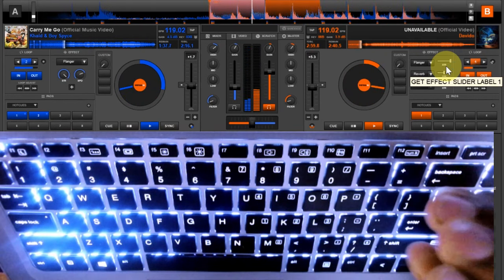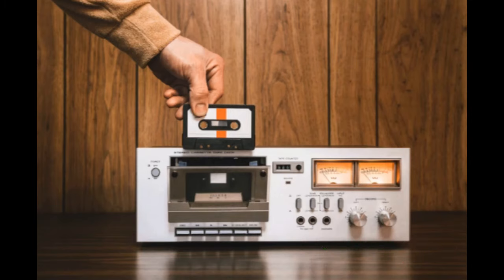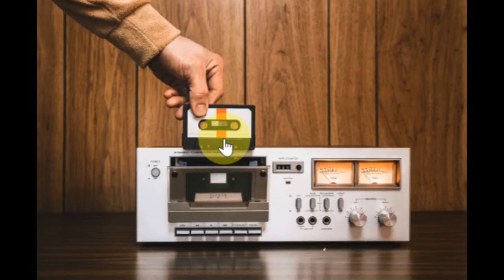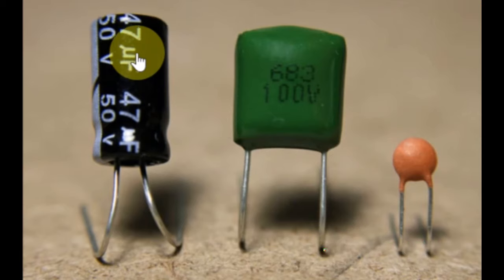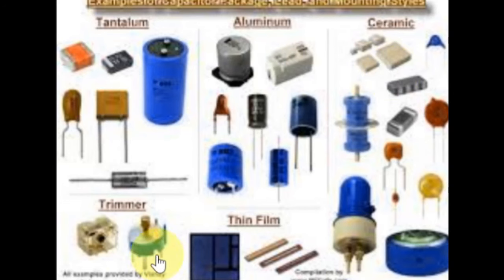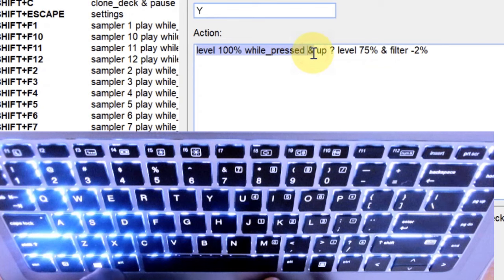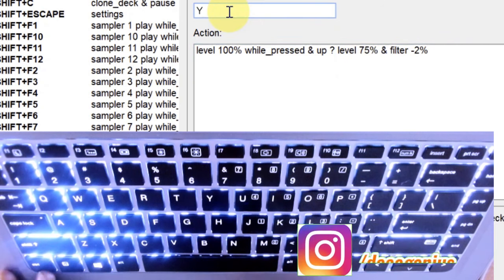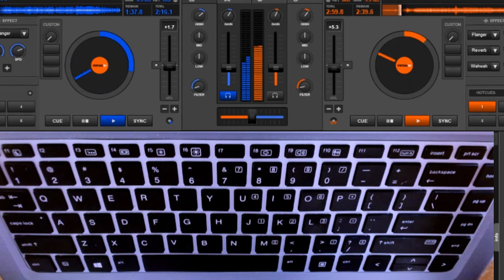How to Use Filter Effect For Dj Mixing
How To Use Filter Effects For Dj Mix
Understanding Filter Effect For Dj Mixing.
How to use filter effect as a Dj,
Get virtual Dj mapping for filter, drums, etc
How To Use Multiple Mapping In Virtual Dj